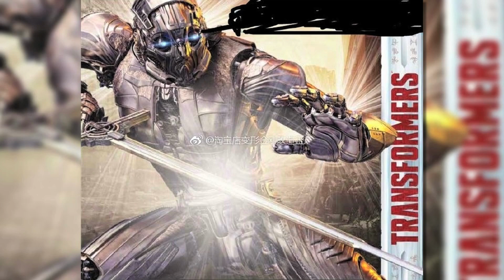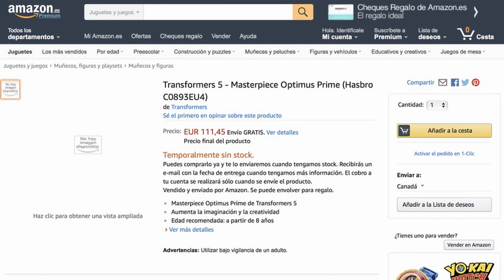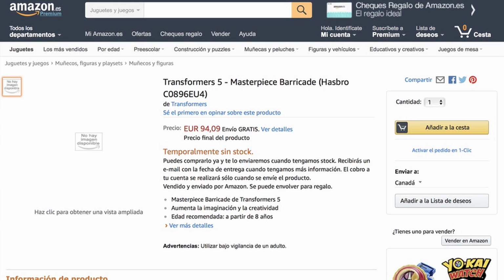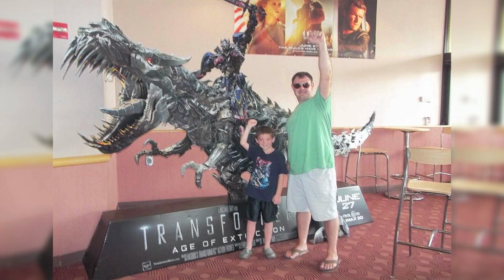Leader Dragonstorm, One Step Cogman, Masterpiece Barricade! - [THE ROAD TO TF5 #172]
I can't believe how many more toys we are getting from the Transformers The Last Knight line!!

Gear I'm using:
Camera - Canon 70D
Microphone - Blue Yeti
Tripod - Velbon

Purchase a Ragin Nation Holiday Promo Package (links below):
North America purchase links.   International, follow payment instructions below:

Small, Medium and Large SOLD OUT!

Ragin Nation Promo Package Size XL (T-Shirt, VIP Badge, Bracelet)

Ragin Nation Promo Package Size XXL (T-Shirt, VIP Badge, Bracelet)

Ragin Nation Promo Package Women Size M (T-Shirt, VIP Badge, Bracelet)

For INTERNATIONAL buyers who are ONLY buying T-Shirts on its own, please purchase the T-Shirt above in the appropriate size first and then click the Paypal link below to add an additional $8.00 to cover the international shipping costs.